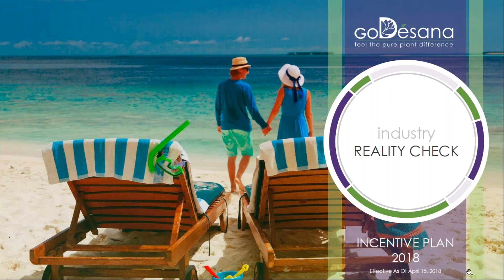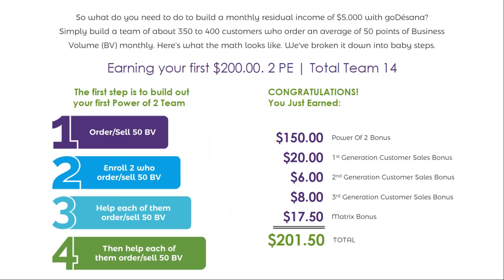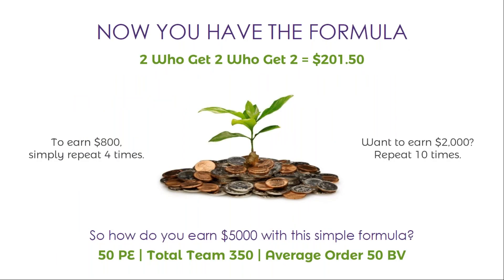Industry Reality Check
goDésana Getting Started Guide 2018: Industry Reality Check